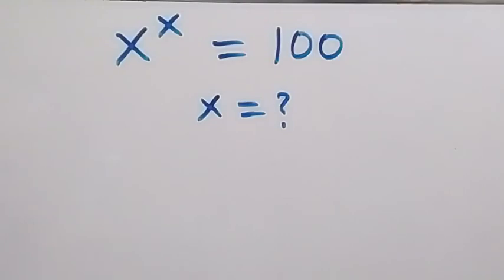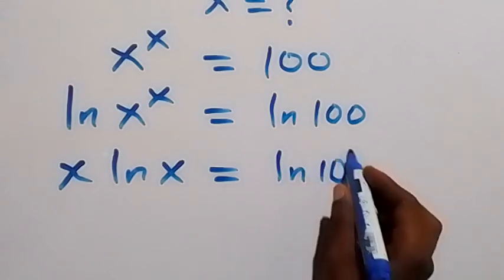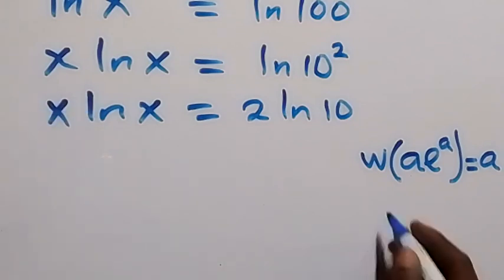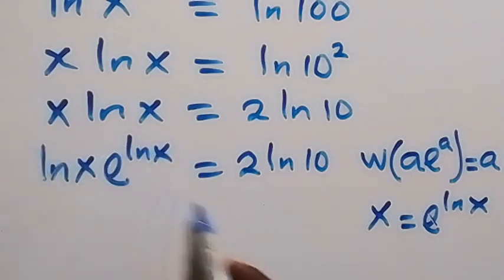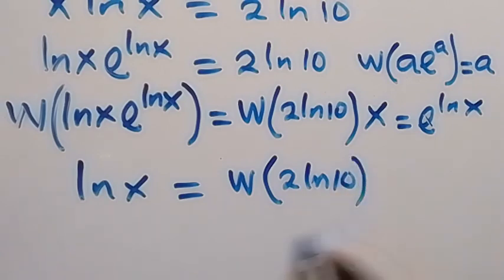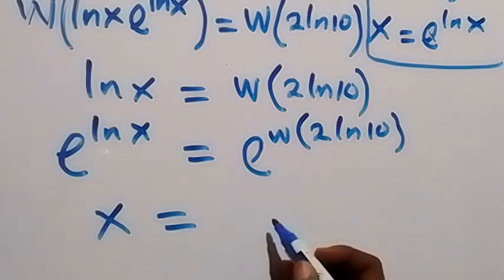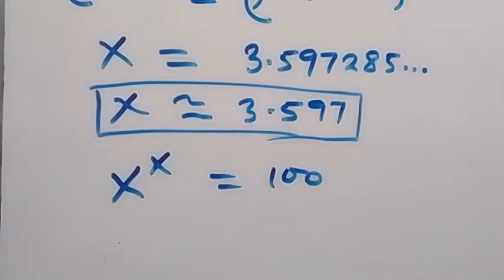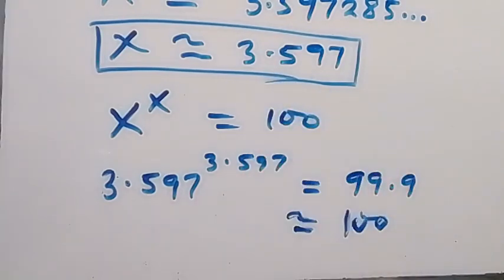Germany | Can you solve this ? | Math Olympiad